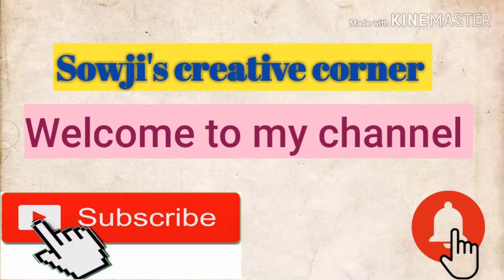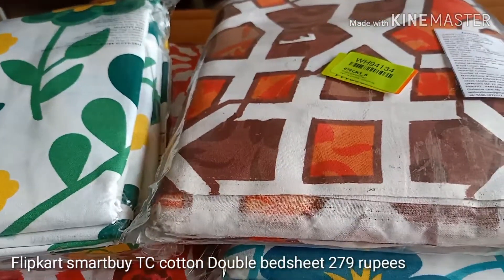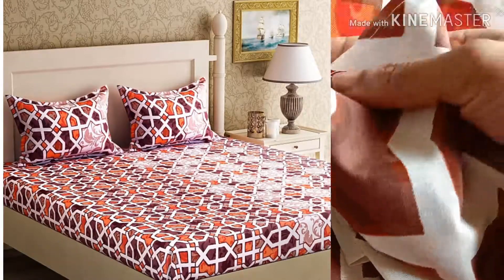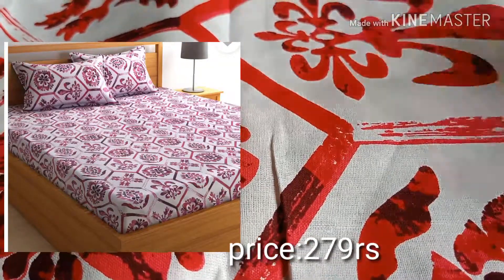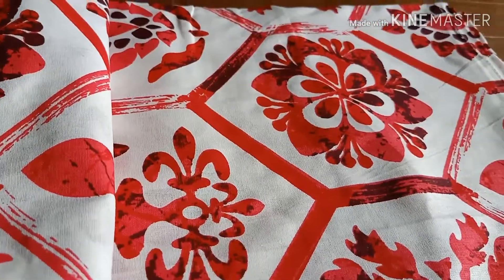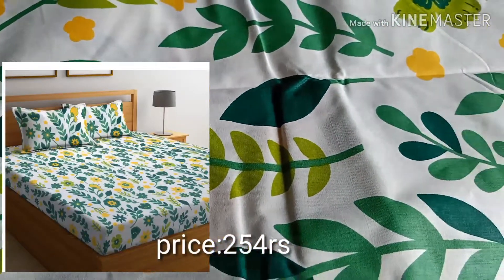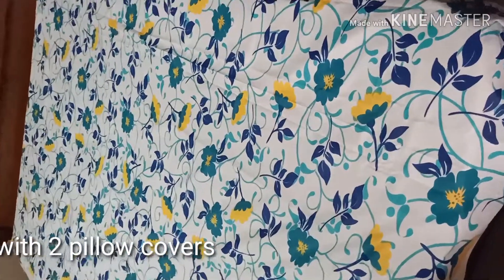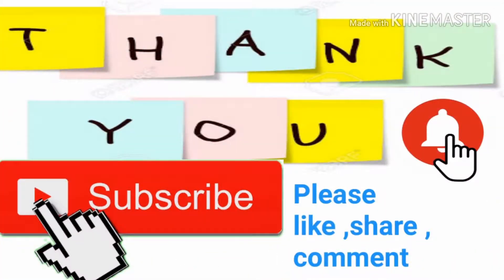Beautiful & affordable double bedsheets#Flipkart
These are the links of the bedsheets:
green and yellow bedsheet
thank u somuch